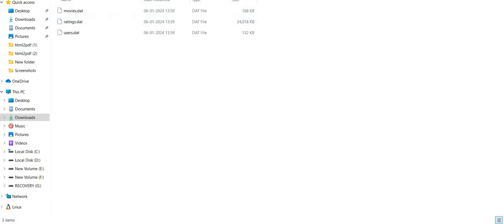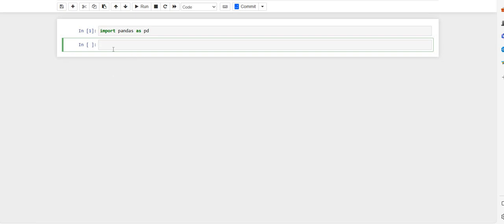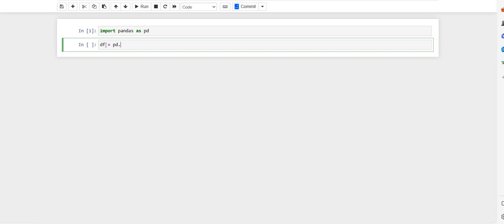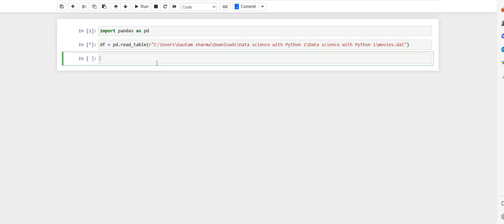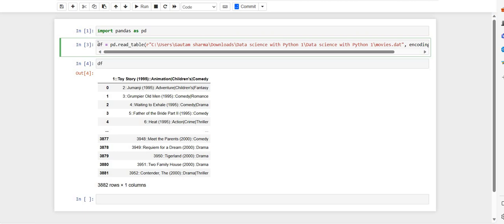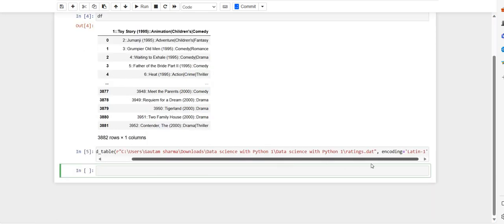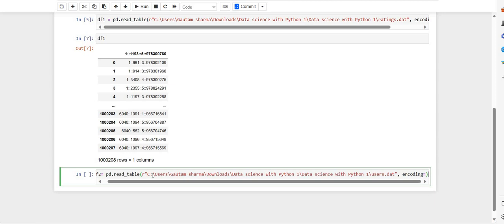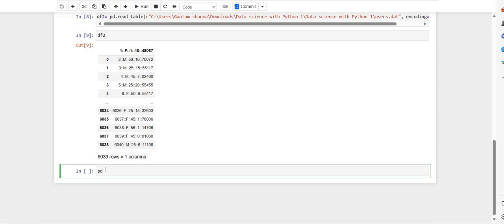How to read .Dat file in python jupyter notebook | Read & wrt .dat file in python in | Open DAT file